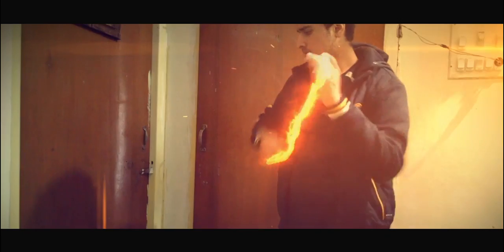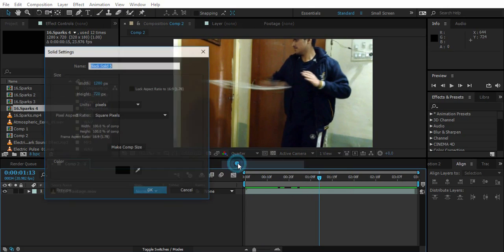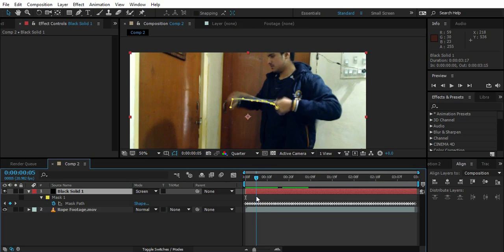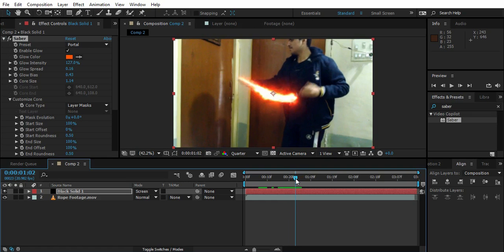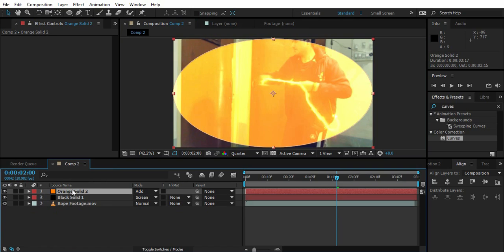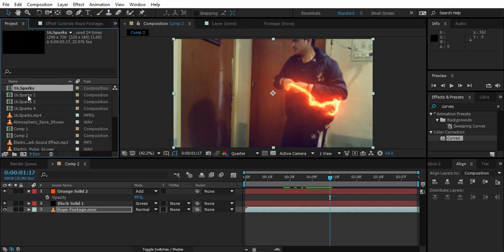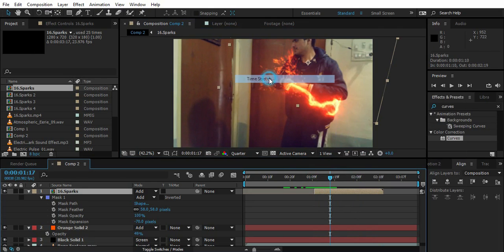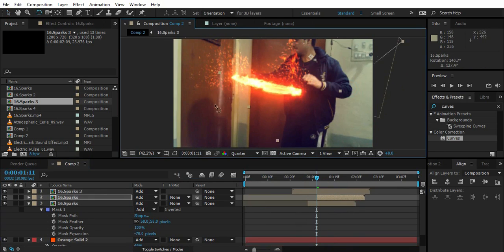After Effects Tutorial: Doctor Strange Glowing Rope Or Lasso Fast And Easy Tutorial || Saber Plug-In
Likes Aim = 100 Likes